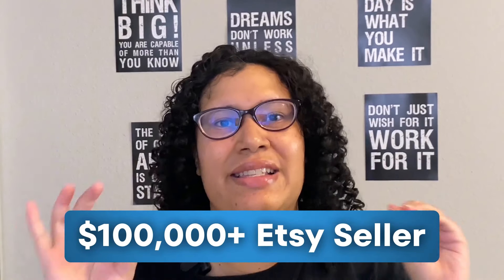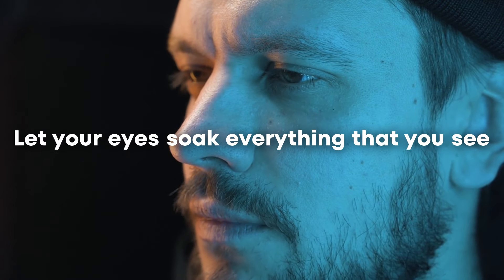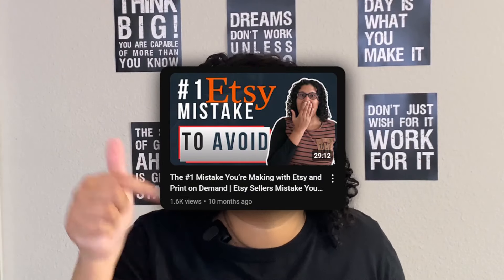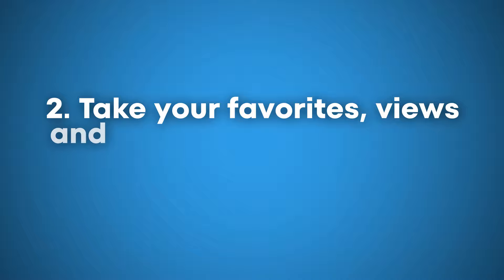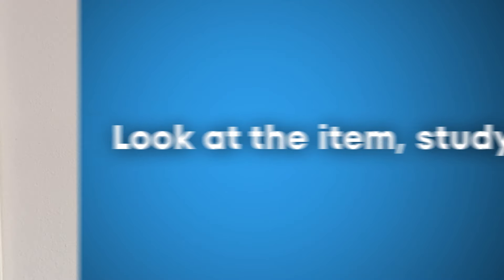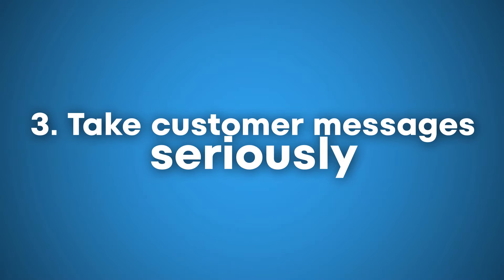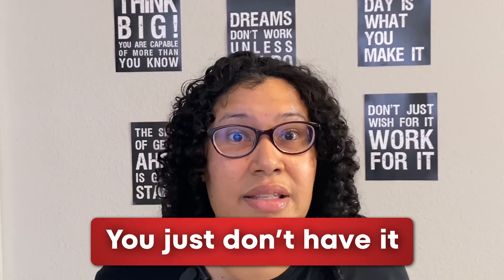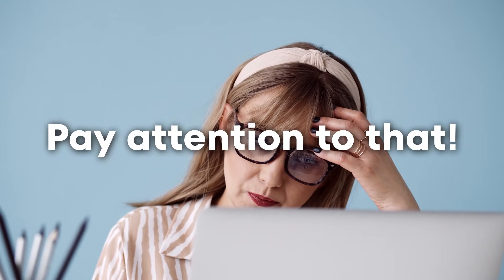Understanding this 1 Thing will Make You a 100K Etsy Seller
In this video I give you the one thing you need to prioritize in order to become a 100k Etsy seller

***THE STUPIDEASYPOD MEMBERSHIP IS CURRENTLY CLOSE***

Get a FREE month trial of Printify Premium with code  BRIGGETTE30

BOOKS THAT HAVE HELPED IN MY ENTREPRENEURIAL JOURNEY
The Compound Effect

⏱️TIME CODES⏱️
0:00 Intro
0:17 Tip #1
2:42 Tip #2
4:49 Tip #3